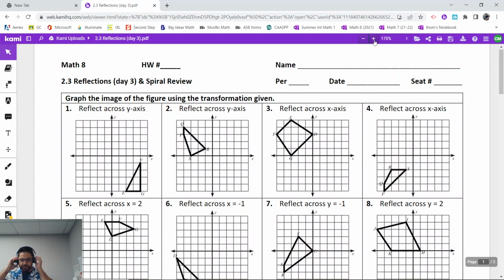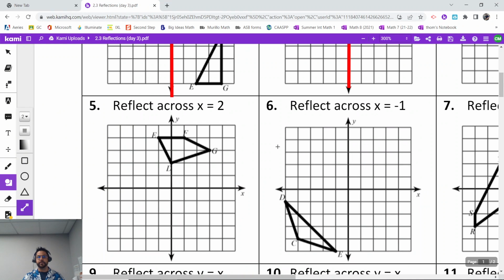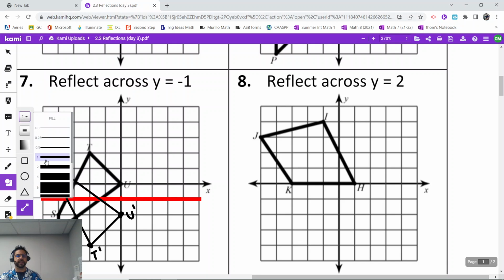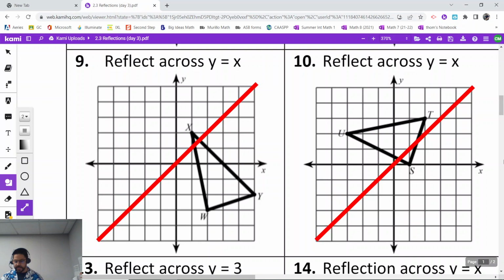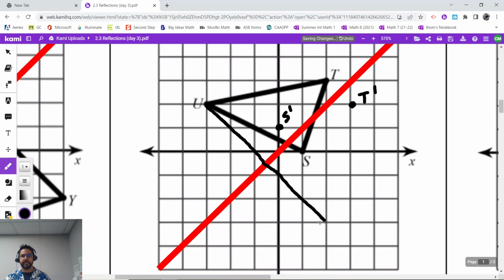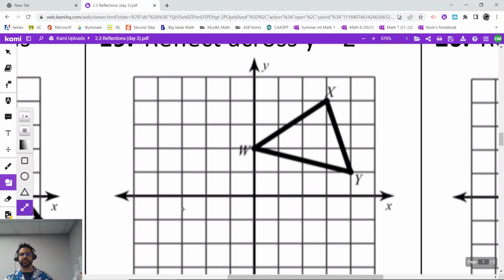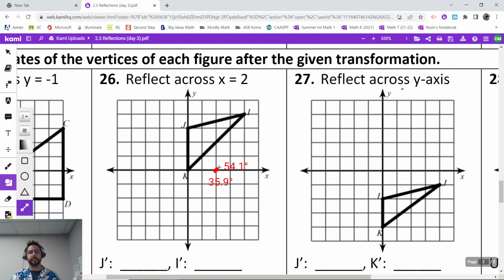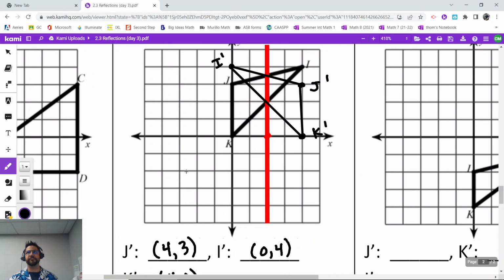Math 8 Lesson 2.3 day 3